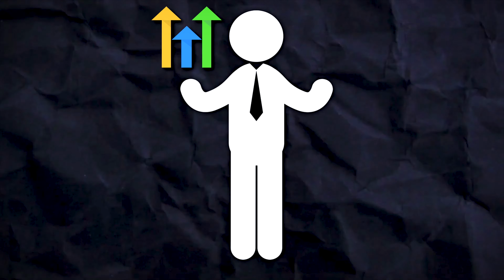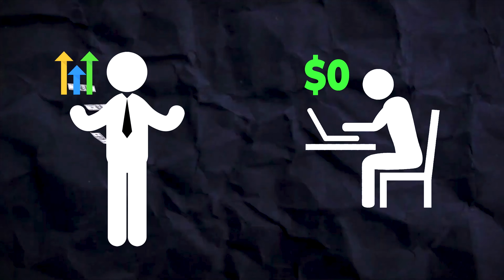The Shocking Truth Behind Free Courses | Are They Really Free?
Are all free courses really free? In this video, we'll share the shocking truth behind free courses – and how to avoid getting scammed.

Take a look at this GoHighLevel Free SaaS Course and decide for yourself whether it's worth your time and money. But be warned, the truth behind these courses is definitely shocking!

Timestamp:

0:00 - Intro
0:48 - Affiliate Commission
1:58 - Done for you Service
3:23 - Trust Bridge

~~EXTRA RESOURCES~~